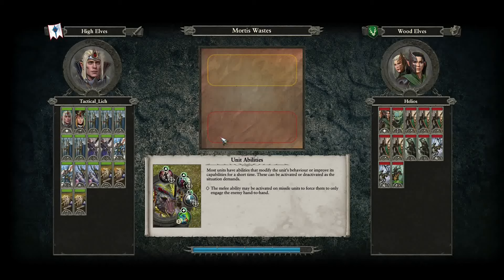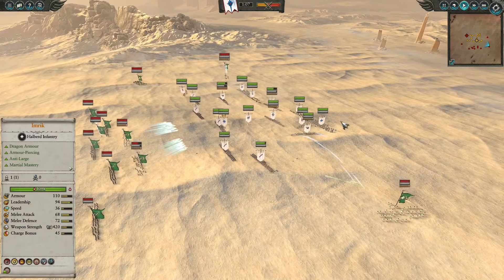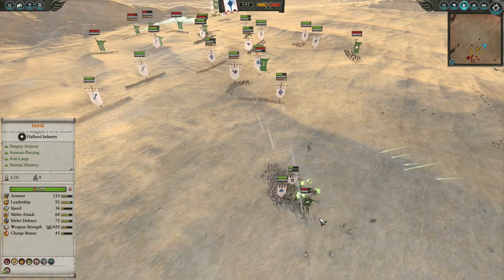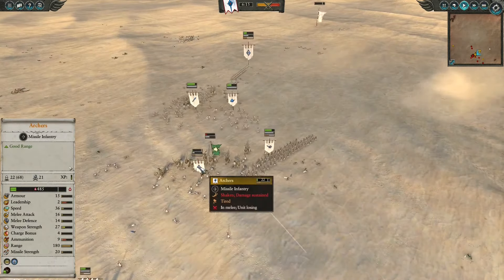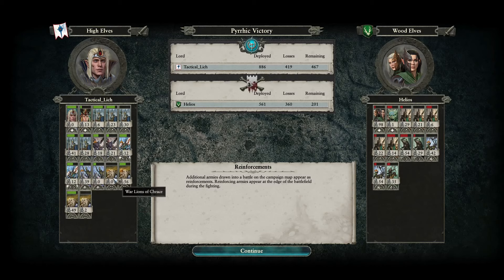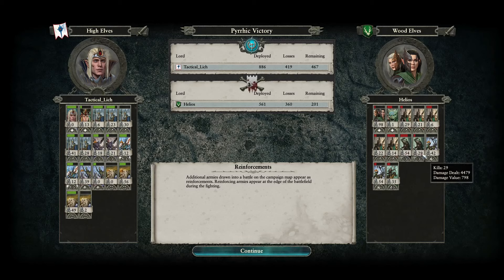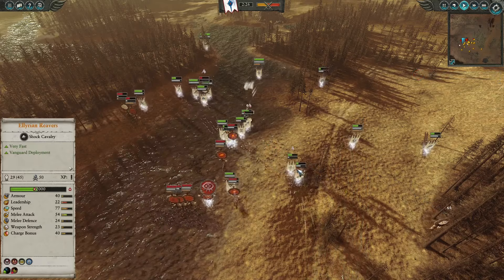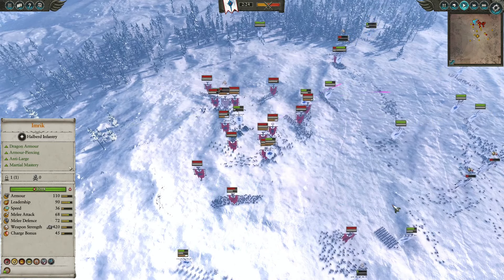Army Build: Spamming War Lions - Total War Warhammer 2 Online Multiplayer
(Corrections:
- this build was actually brought in a stream 2 weeks ago but the introduction was recorded last week so I made the mistake of saying "last week" in it.
- ...And Master of Beguilement can target any unit as well.)

Lions, despite being "King of the Beasts" in real life, are pretty low on the food chain among the fantastic beasts in the Old World.. But this time, we will be reclaiming their glory as one of the apex predators with this Lion army build.

00:00 Introduction and Army Compositions
01:55 Battle Starts
09:11 Post Battle Screen
13:16  Build Analysis - Unit selection (Bonus Replay: Stalking the Chameleon Stalkers)
17:03 Build Analysis - Character Selection (Bonus Replay: Cat'n'Mouse with Skaven Weapons Teams)
19:58 Wrapping up with Strengths and Weaknesses (Bonus Replay: Beastmen Curbstomping Lions)